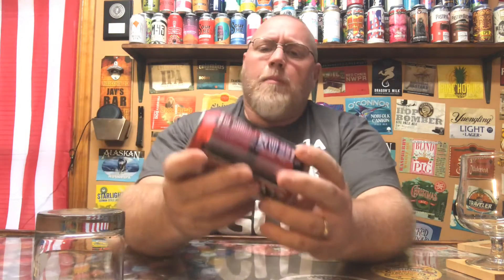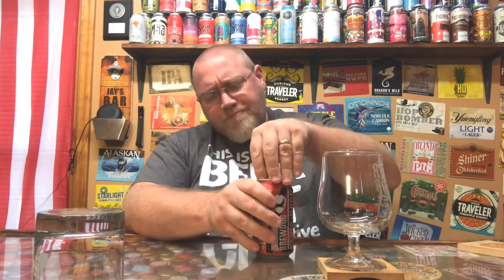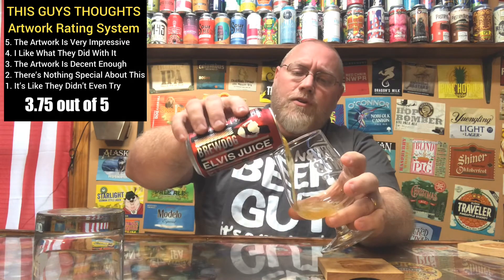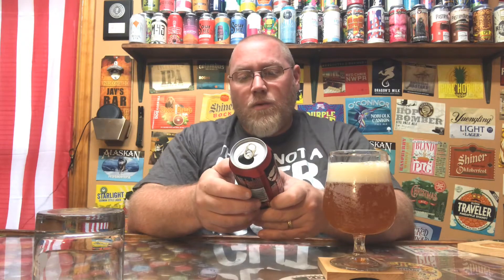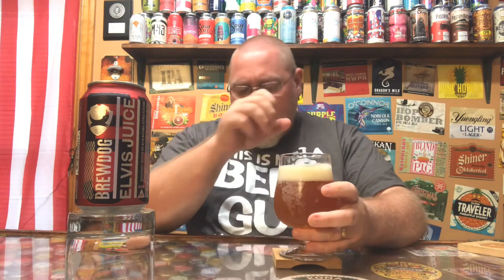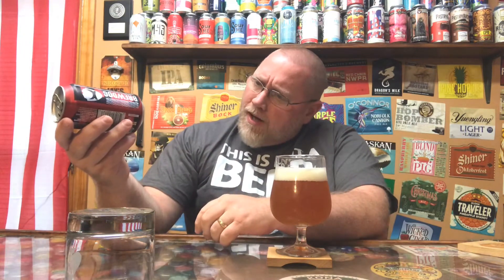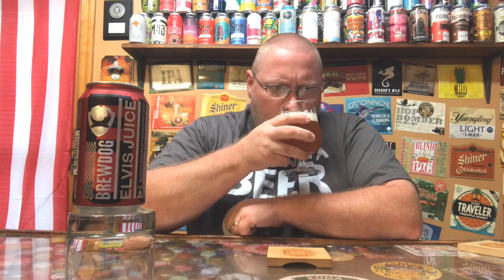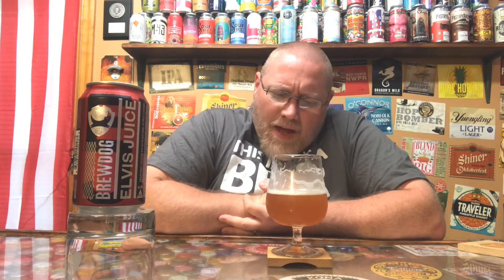Elvis Juice IPA - BrewDog #358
BrewDog
Elvis Juice
India Pale Ale
6.5% abv
40 ibu

Description:
An American IPA with a bitter edge that will push your gcitrus tolerance to the brink and back; Elvis Juice is loaded with tart pithy grapefruit peel. This IPA has a caramel malt base, supporting a full frontal citrus overload - grapefruit peel piled on top of intense us aroma hops. Waves of crashing pine, orange and grapefruit round out this citrus infused IPA.

Malts: Cara, Extra Pale

Hops: Amarillo, Citra, Magnum, Mosaic, Simcoe